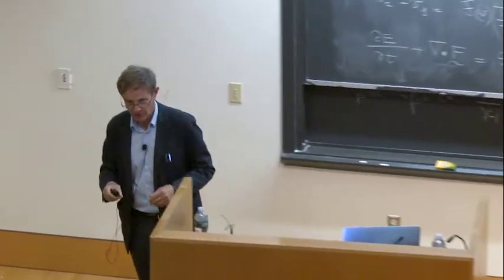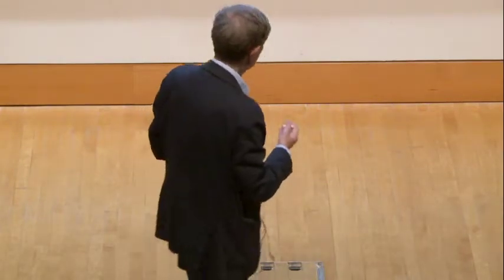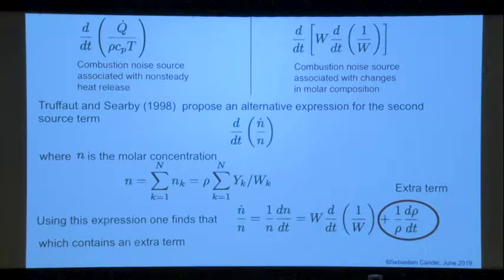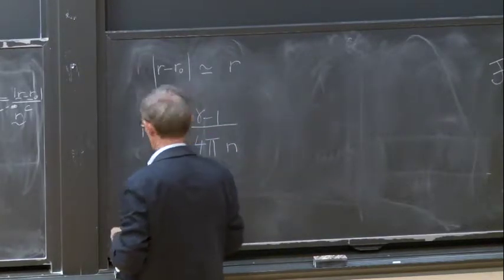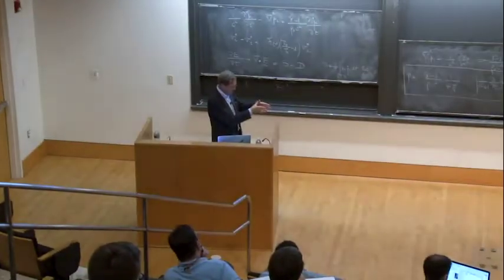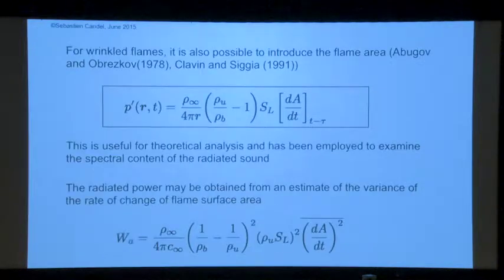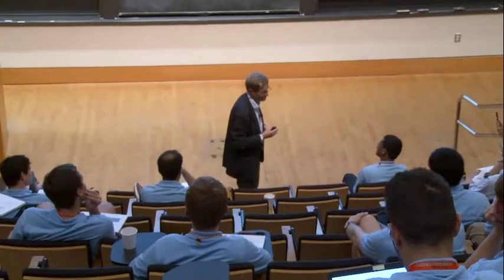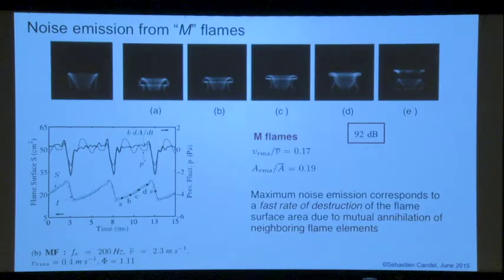Combustion Dynamics, Candel, Day 2, Part 2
Combustion Dynamics / Day 2, Part 2
Lecturer: Prof. Sébastien M. Candel, CentraleSupélec, U. Paris-Saclay, France

This course provides an introduction to the analysis of combustion dynamics problems. It includes a tutorial on acoustics and on early combustion instability models and deals with perturbed flame dynamics, flame transfer functions, nonlinear flame dynamics, flame describing function methods, swirling flames, spray flames, azimuthal coupling in annular combustors, passive and active control of instabilities.
Applications of Computational Flame Dynamics (CFD) are reviewed. Concepts are illustrated with experimental data and large eddy simulations.